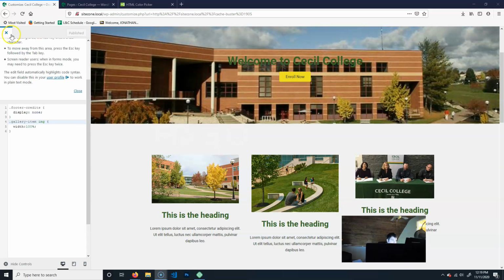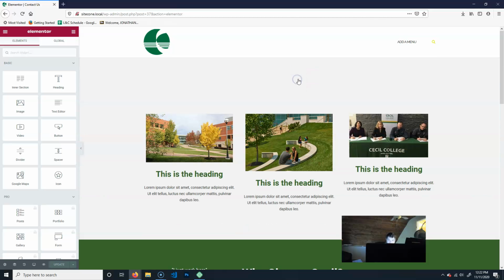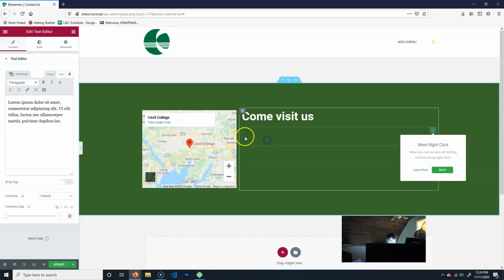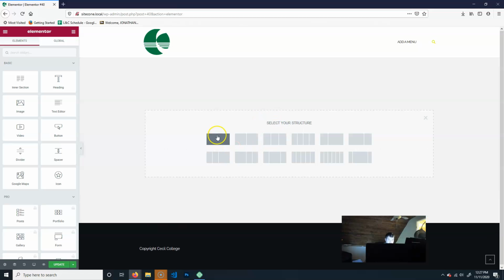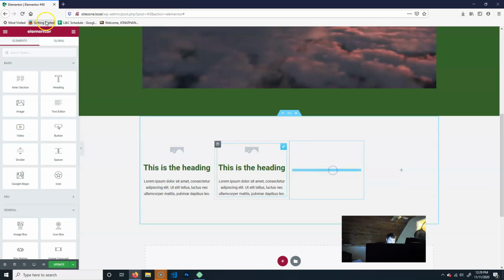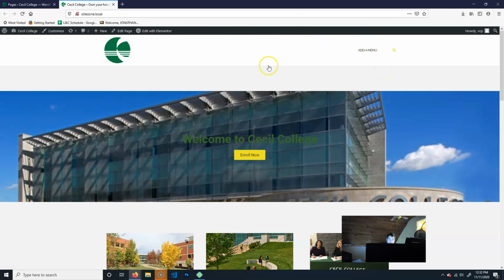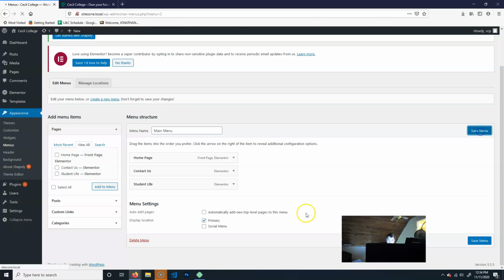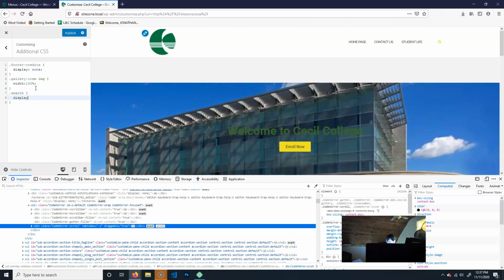Week 13 CMS Site (subpages) Lab (par 02)